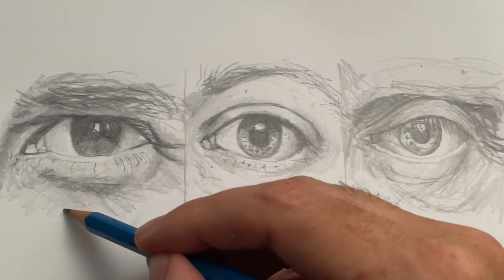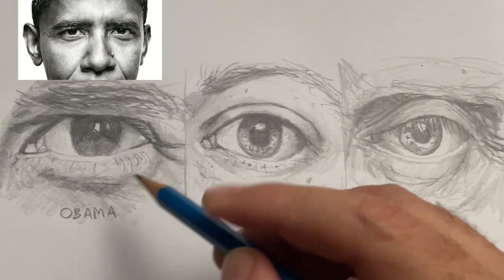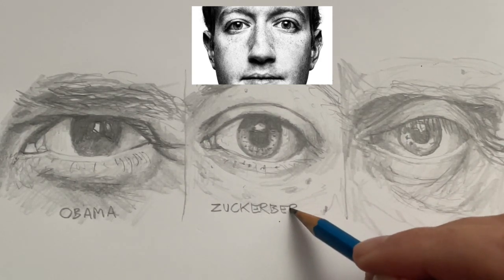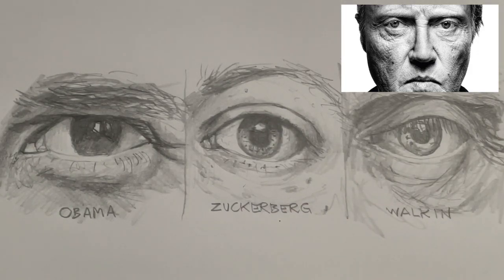How to Draw Realistic Eyes in Pencil (Guess the Celebrity)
Learn how to draw realistic, non-generic eyes in pencil. I draw three different eyes, each with distinct structure and character, then you can guess the celebrity references behind them.